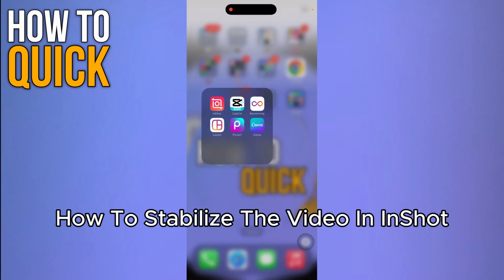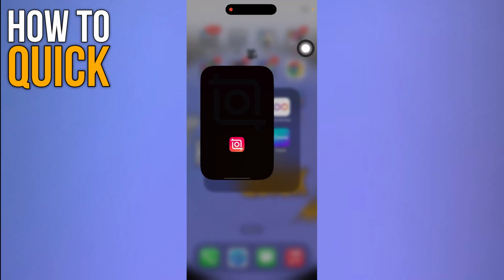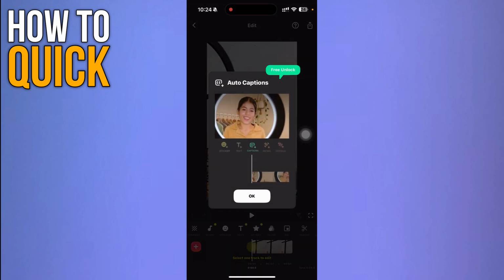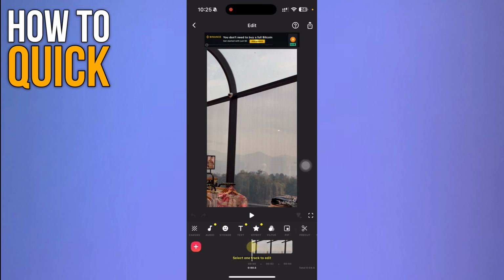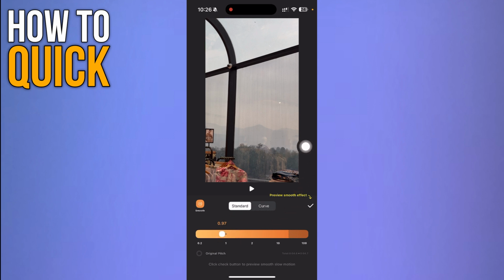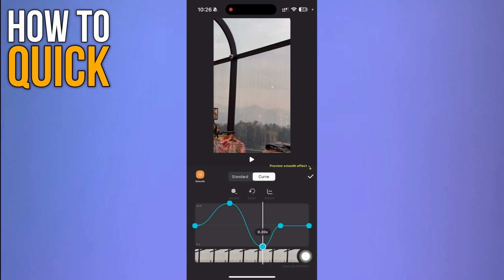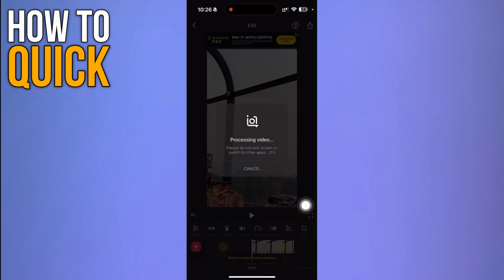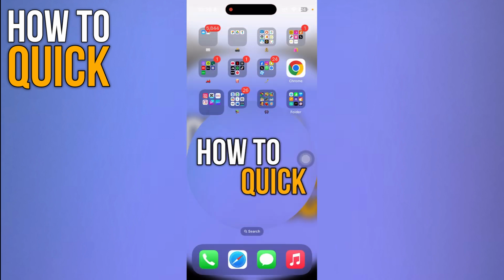How To Stabilize The Video In InShot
Tutorial on how to stabilize video in inshot.